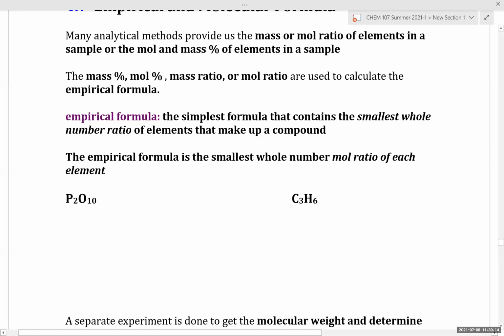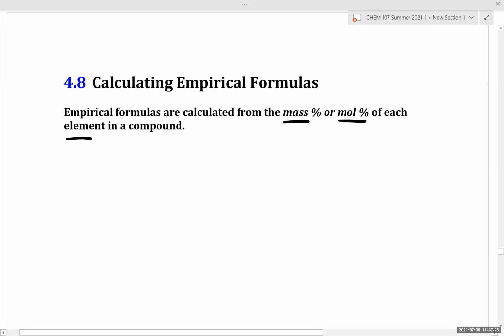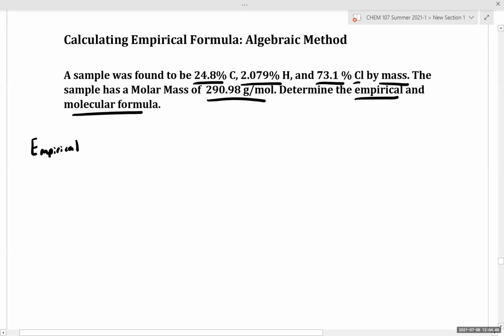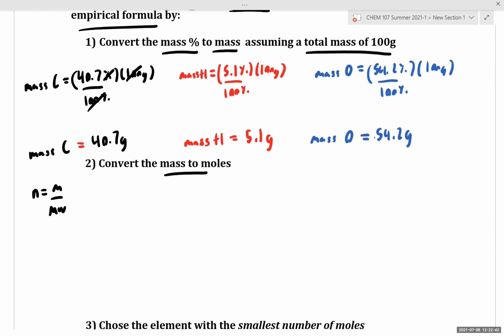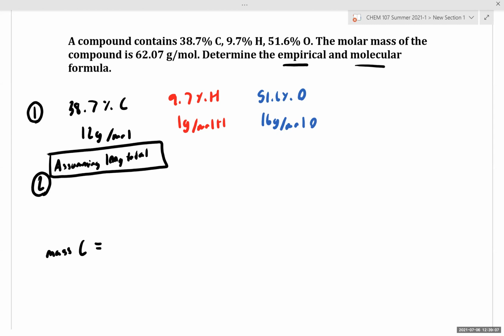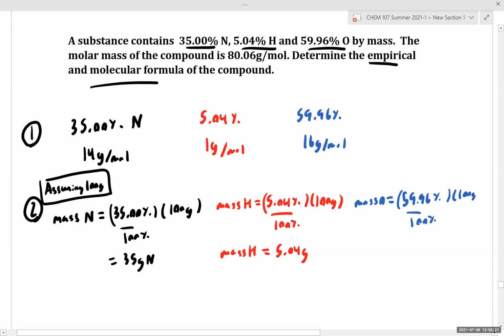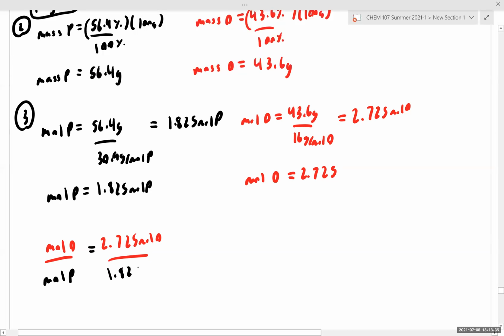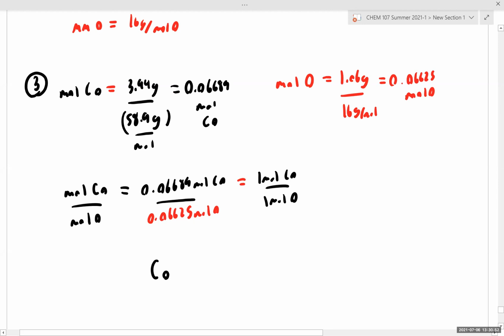CHEM 100 Ch. 4 Part 5 Empirical Formula Calculations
0:00 The Empirical and Molecular Formula
8:19 Examples- The Empirical and Molecular Formula
16:38 Calculating Empirical Formulas From Mass % and Mass: Formula Method
28:36 Calculating Empirical Formulas From Mass % and Mass: Stepwise Algebraic Method
34:02 Example- Calculating Empirical Formulas From Mass % and Mass Using Algebraic Method
46:03 Example- Calculating Molecular Formulas From Mass % and Mass Using Algebraic Method
1:04:19 Examples- Calculating Empirical and Molecular Formulas
1:19:18 Examples- Calculating Empirical and Molecular Formulas
1:48:01 Advanced Examples- Metal Combustion and Oxide Formulas